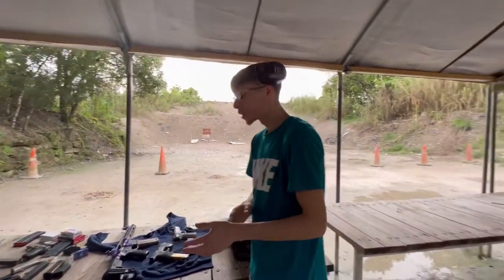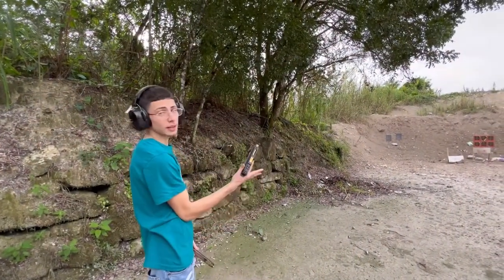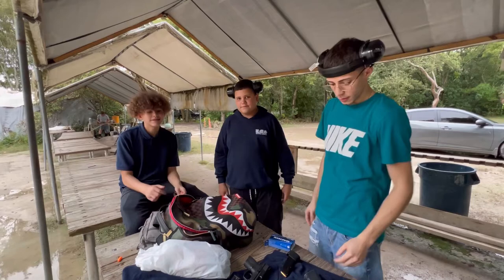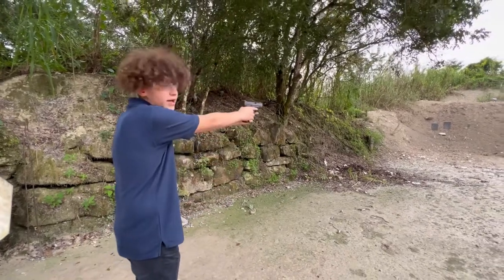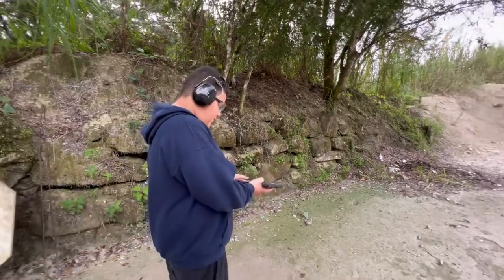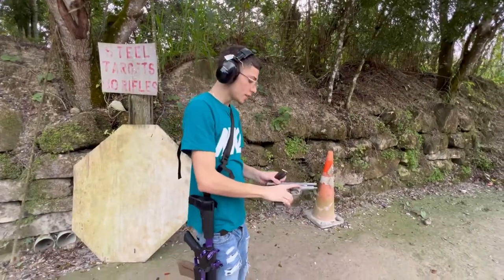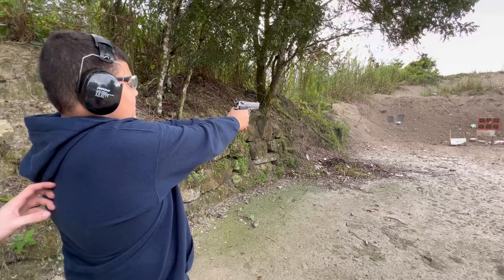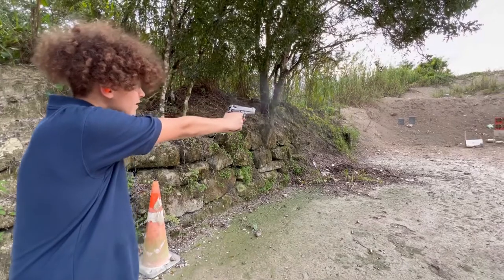Beretta￼ 92 FS and Smith & Wesson 40 C Review!